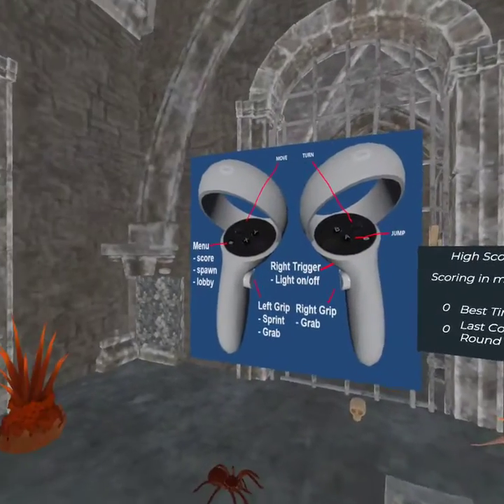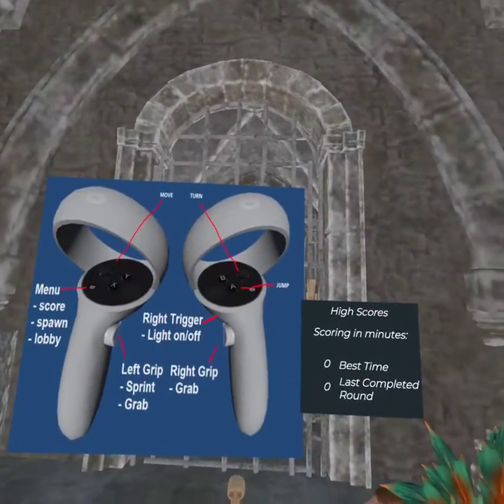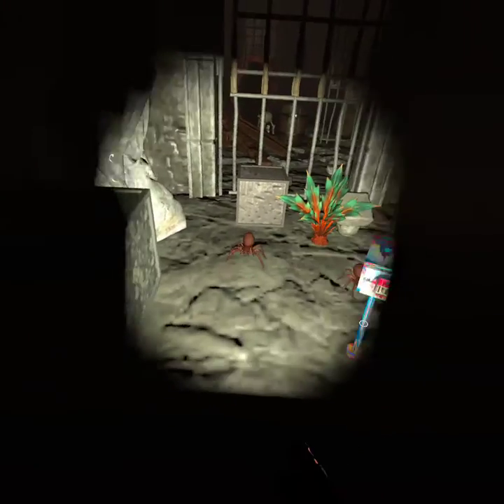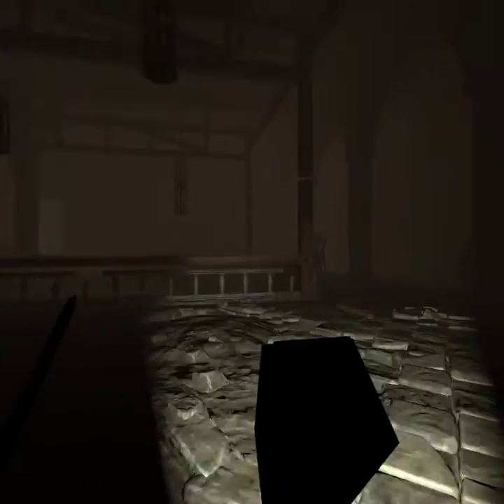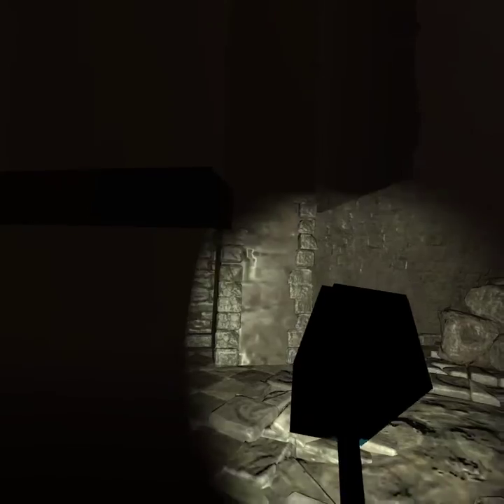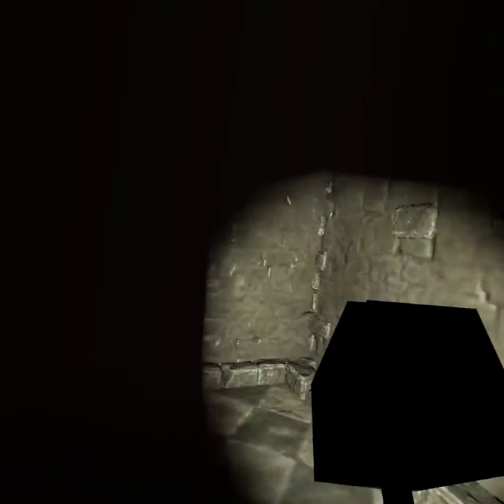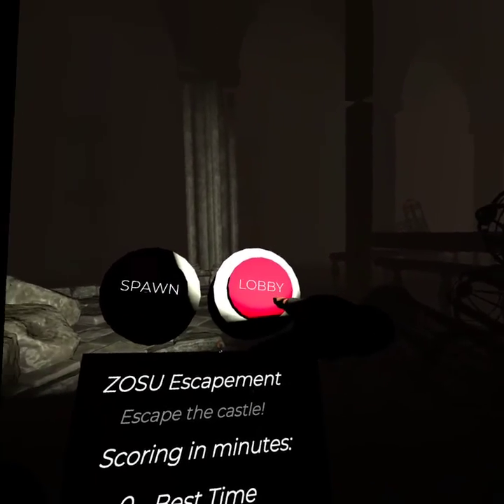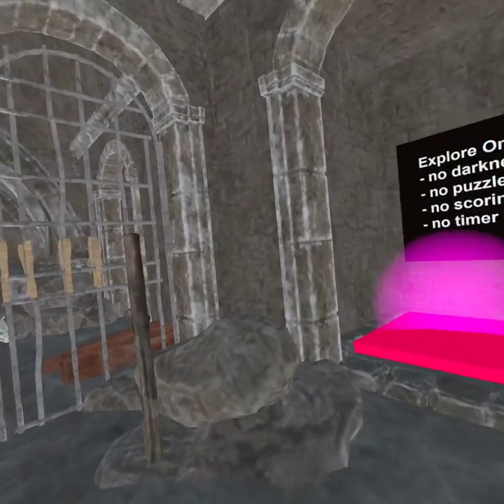NEW VR ESCAPE ROOM Game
ZOSU Castle Morgue Escape

 You awaken in a dark and scary abandoned castle that was being used as morgue after a pandemic. It is dark but fortunately you have a flashlight, you must find your way out through a series of simple puzzles and mechanics.